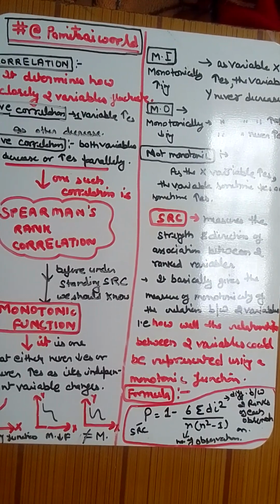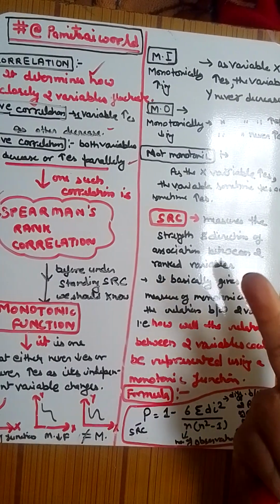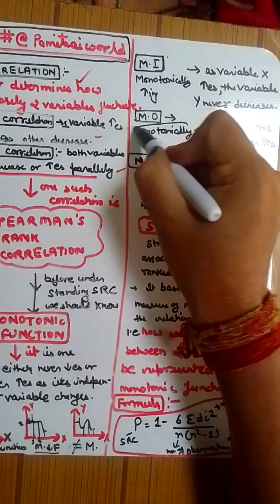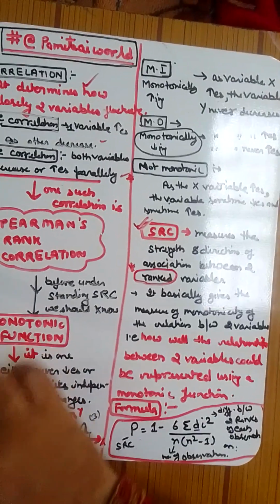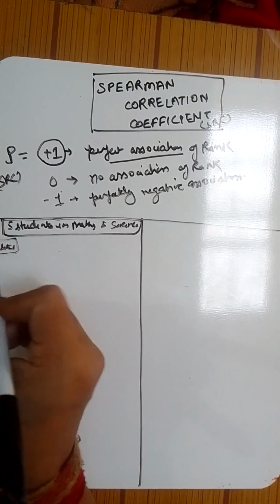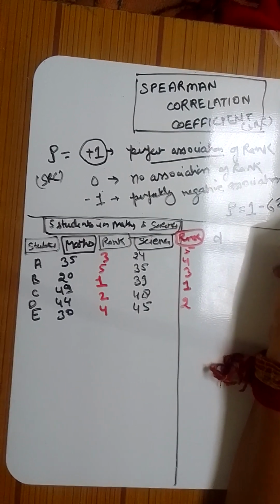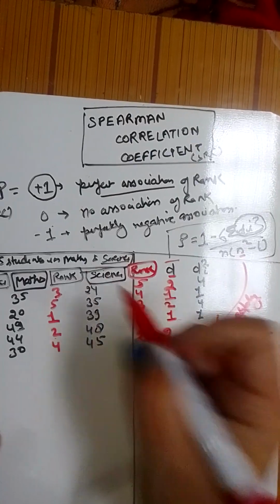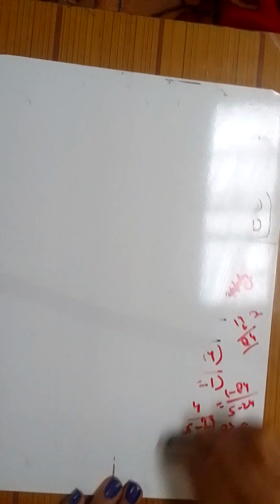Theoretical and mathematical part of spearman rank correlation coefficient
detailed theoretical and mathematical parts of speaman rank correlation coefficient |